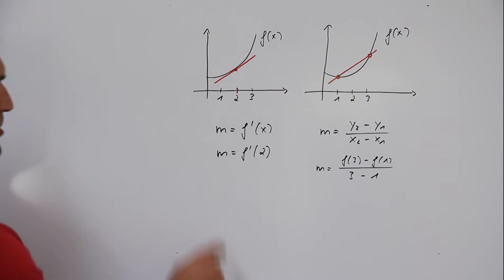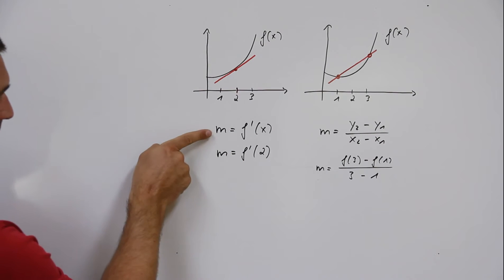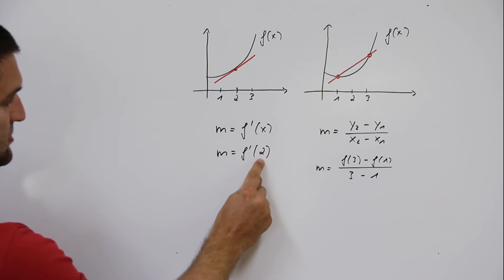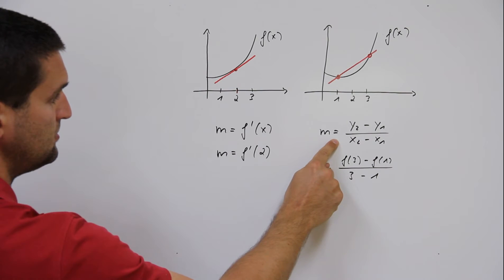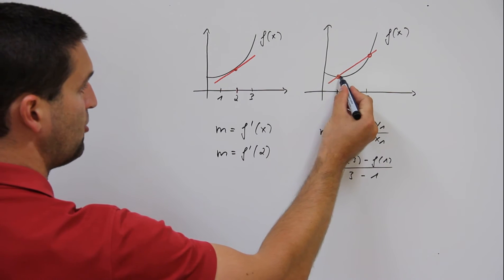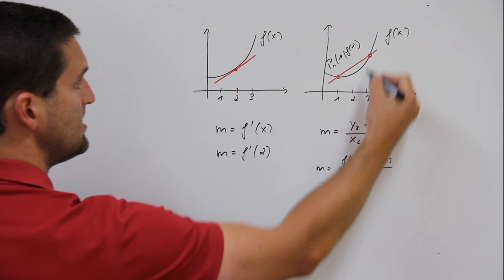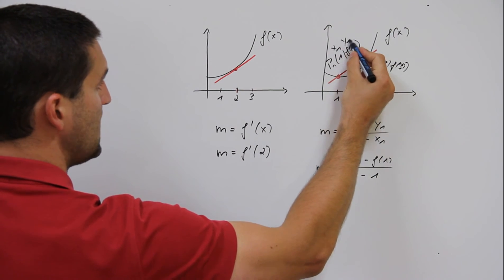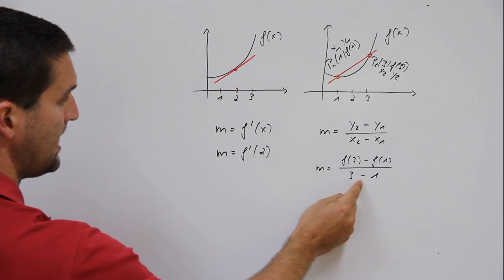Difference between the slope of a tagent an a secant